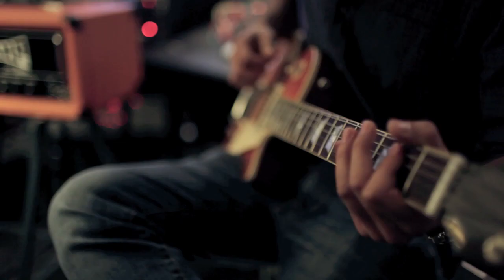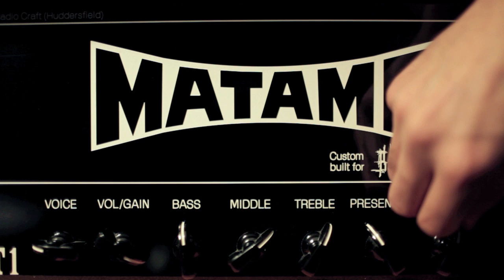BLISTER. reviews the Matamp GT1 and GT200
Hey guys !

Here's a quick review from our custom made GT1 and GT200 heads from Matamp. These amps just rock.
The shooting took place on the 15th of October 2011 in the Noisevil Studio.

The songs used are "Chewed & Spit" and "Gone Again" which will both be available on our upcoming EP "Facepaint".

Thanks to :

Andrew from Matamp
Matamp - GT1 & GT200
SP Custom - Guitar and bass pickups
Nassos Georgiopoulos - Blister. - Guitarist
Amaury Chavepeyer - Blister. - Bassist
Mulet Pit - Sound engineer
Ivan Houben - Mixing Engineer
Chris Lee - Photographer/film
Lionel Stassen - Montage
Julien Hell - Renting microphone